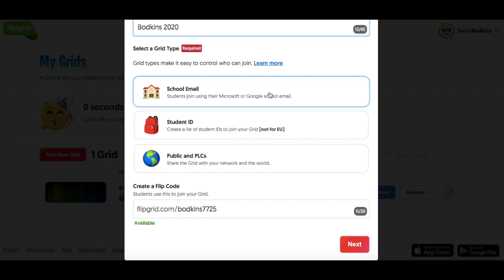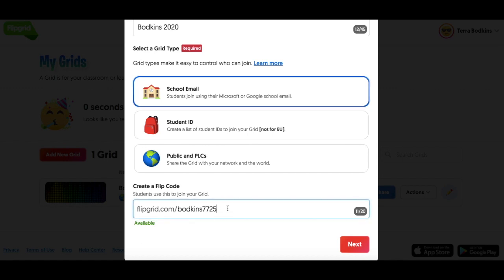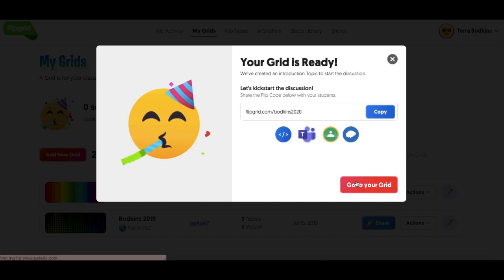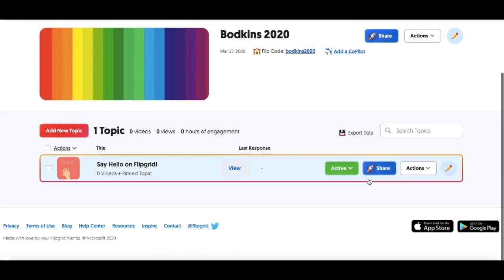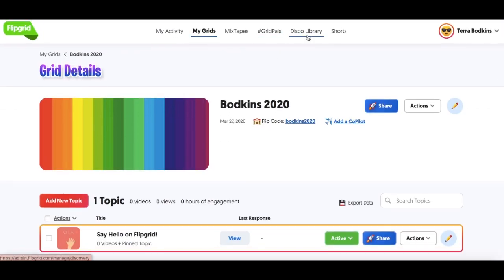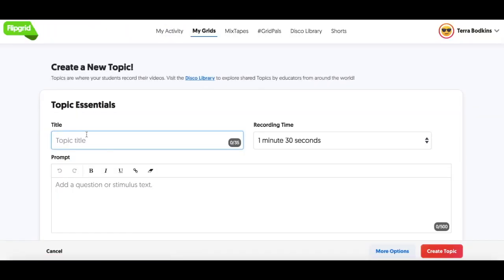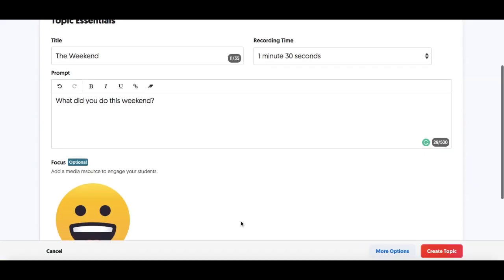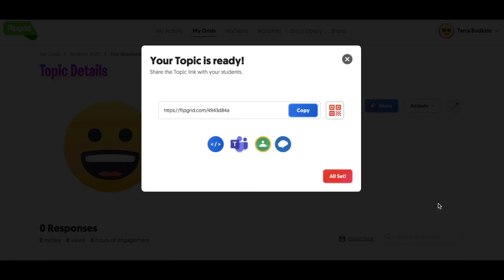Getting Started with Flipgrid Tutorial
See how your students can create video responses to your prompts in this Snapchat/Instagram like tool.